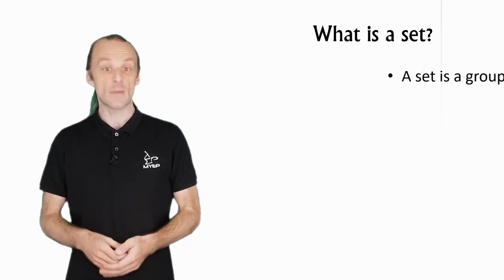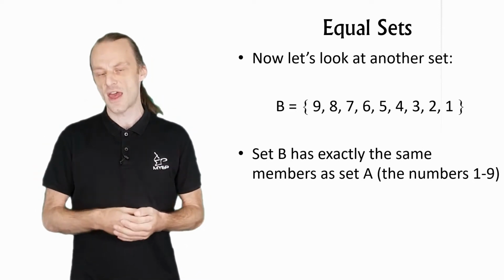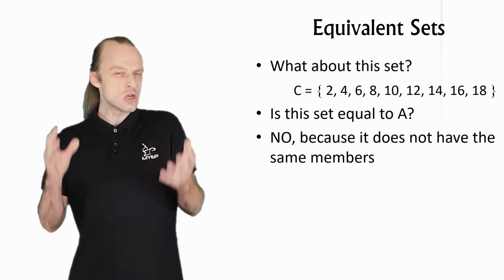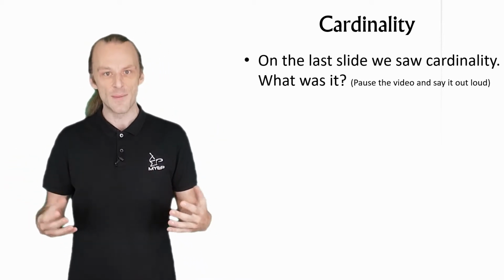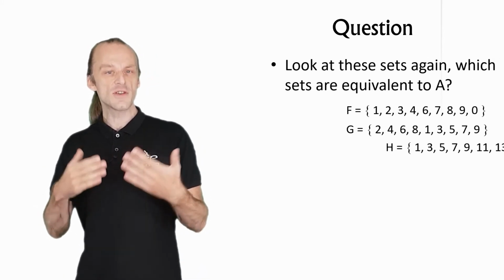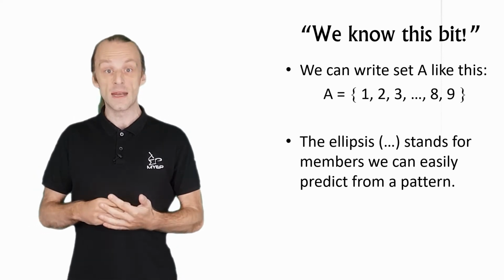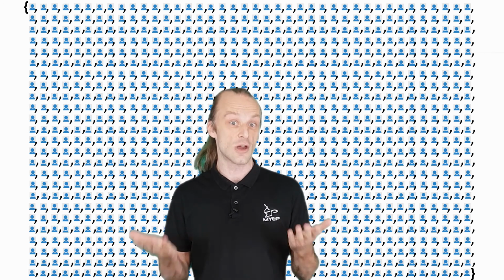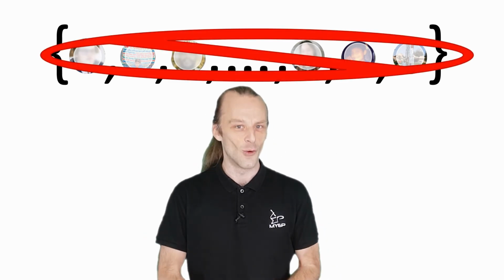The Joy of Sets (Thanks for 1000 subs ^_^)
These are just a few of the basic things that you will learn about sets.

Can YOU spot the terrible ADR moment?!! o_O